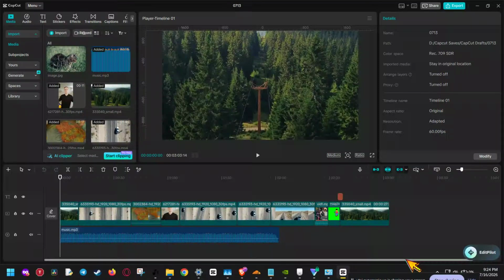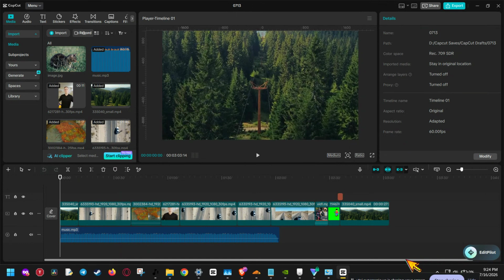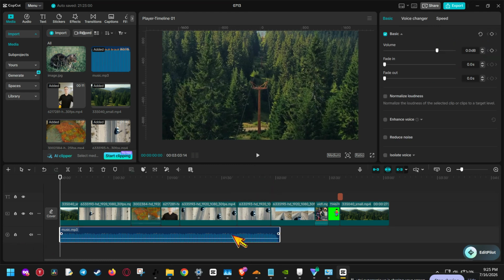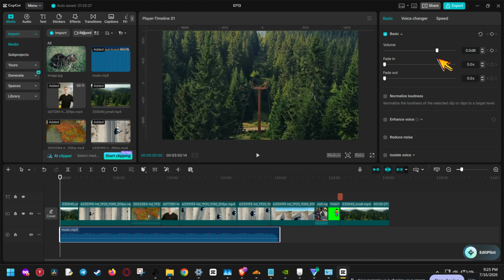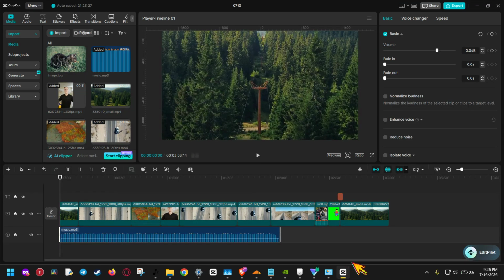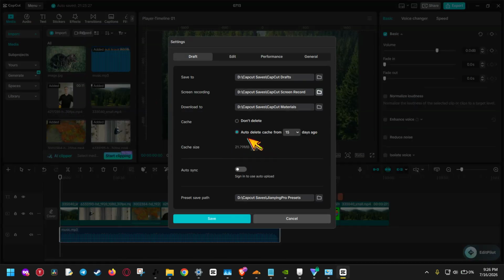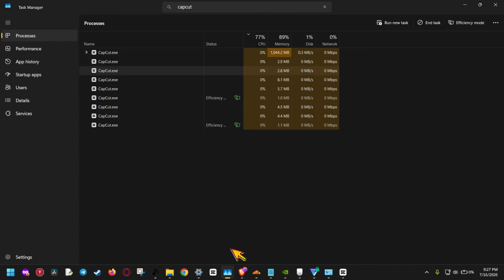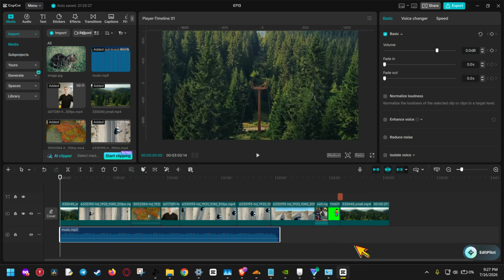CapCut Audio Problem (Easy Fix Guide)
Learn how to fix the most common CapCut audio problems, including no playback sound, volume issues, stuttering, lagging, and cache-related glitches.
Follow these simple steps to unmute tracks, check clip volume, clear cache, and troubleshoot Windows audio settings fast.

🕚Timestamps:
0:00 Intro
0:18 Check Master Mute
0:37 Check Clip Volume
1:03 Check Windows Volume Mixer
1:28 Fix Audio Cutting Out and Stuttering
1:41 Clear Local Cache
2:07 Extra Playback Checks
2:34 Outro

✍️What You'll Learn In This Video:
• How To Fix No Playback Sound In CapCut
• How To Check Master Mute And Clip Volume
• How To Use Windows Volume Mixer For CapCut
• How To Fix Audio Cutting Out Or Stuttering
• How To Clear CapCut Cache Safely
• How To Troubleshoot Laggy Audio Playback

💡Pro Tips:
• Always check the track speaker icon before changing anything else.
• Keep clip volume above 0.0 dB if you want normal playback.
• Clear cache regularly if CapCut starts lagging.
• Close heavy background apps to improve audio performance.
• If one clip glitches, test other clips to isolate the issue.